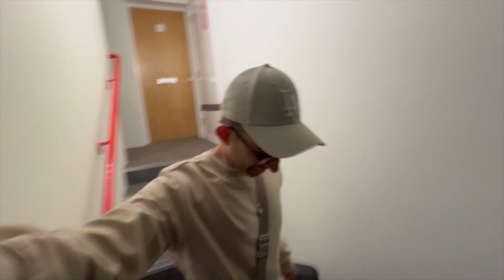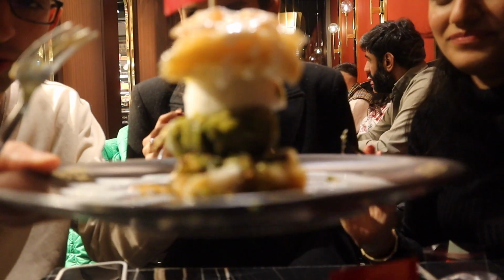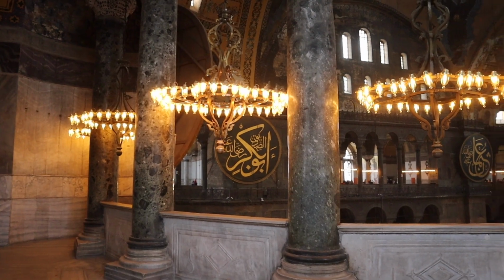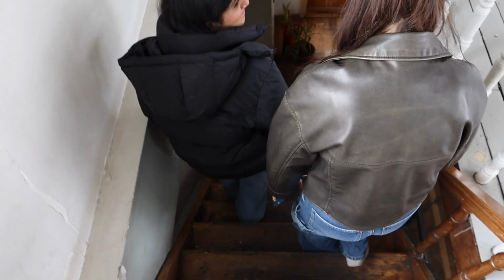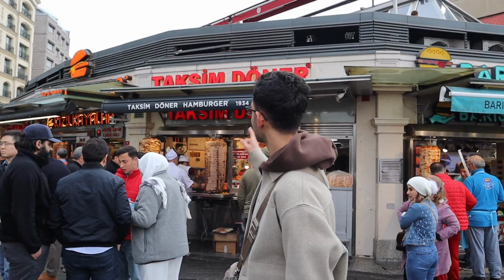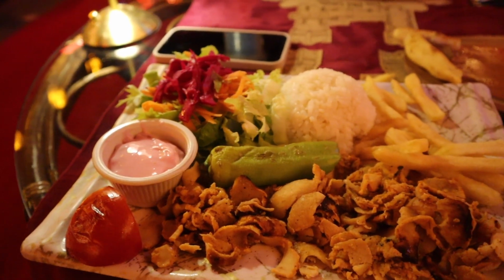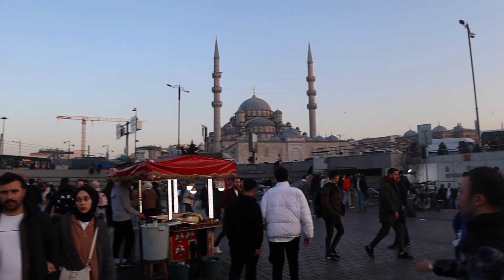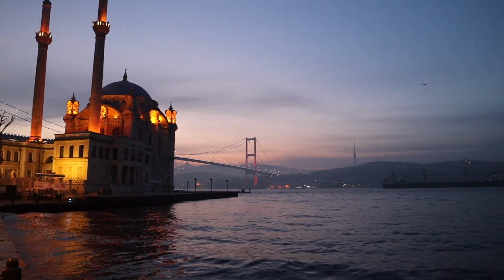5 Days Exploring ISTANBUL, Türkiye 🇹🇷 - Best City to Visit in Turkey (VLOG)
A beautiful, buzzing and affordable city to travel to!

Hey guys 👋 In this video, I take you with me on an amazing trip to Istanbul. Istanbul is the largest city in Europe and the only one split across 2 different continents. There are many things to see and do here, including but not limited to some of the most delicious food and desserts. As a student, Turkey is also a very reasonable destination in terms of cost, especially Istanbul. Finally, there's no doubt that we had the greatest time on this holiday and came back with a ton of memories made in this beautiful city.

I hope you enjoy the video and find it useful and if you do :

Timestamps:
04:39 - Day 1 (Hagia Sophia, Blue Mosque, Grand Bazaar)
10:25 - Day 2 (Balat, Galata Tower, Taksim Square, Bosphorus Cruise)
18:23 - Day 3 (Prince’s Islands/Adalaar)
25:15 - Final Day (Ortakoy Mosque, Departure)

^ We also found these to be the perfect itinerary for 3, 4 or 5 days in Istanbul so feel free to make use of it!

If you're new here - Hi! I'm Shivaan and I'm currently a 4th-year medical student at King's College London. I'm originally from India, so I'm also currently an international student in the UK and I make YouTube videos about Medical School and University. Whether it's 'Get into medical school videos', 'Med School Advice' or just me sharing my journey through these vlogs, its ALL up on my channel so go check it out and join me for more: